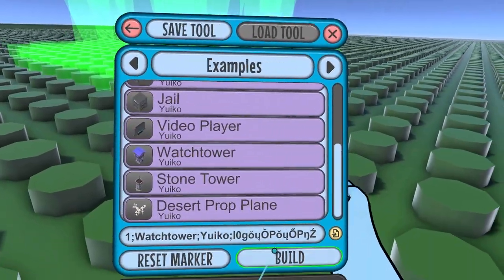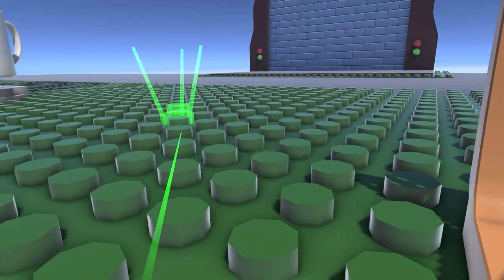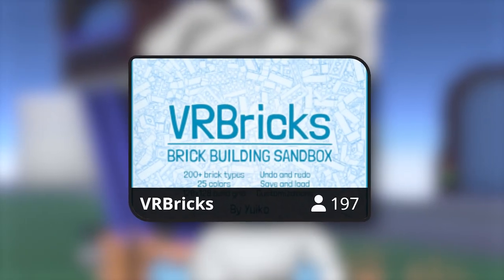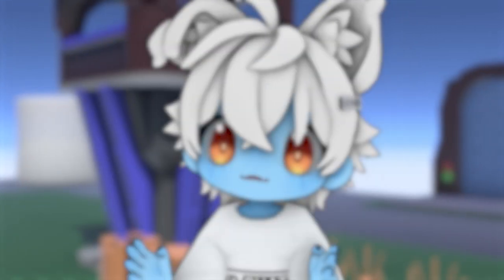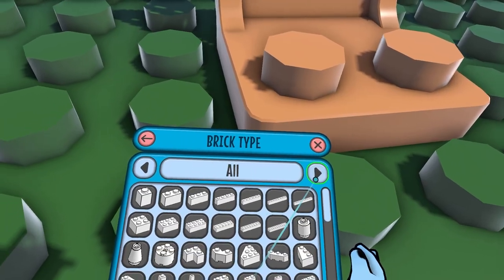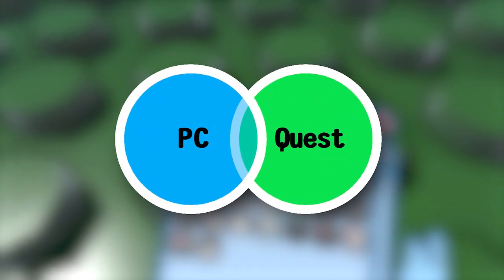This VRChat World let's YOU build with LEGOS!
There actually is a World that let's you build with Lego Studs & Bricks, Let's check this out!